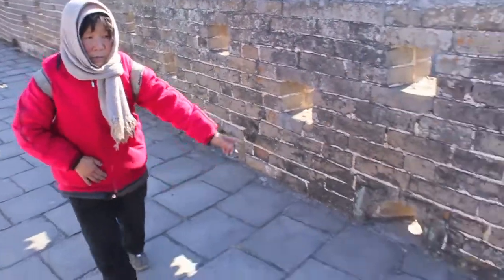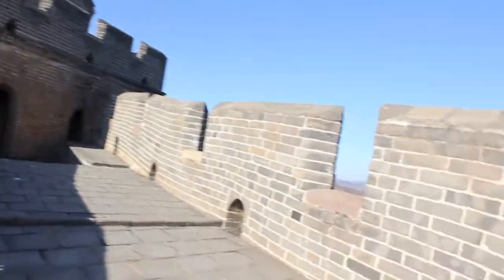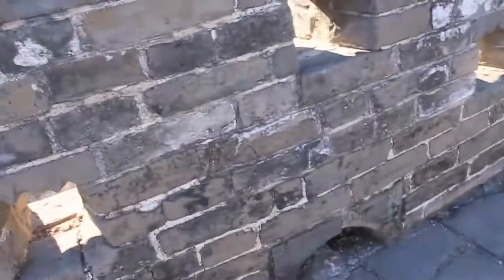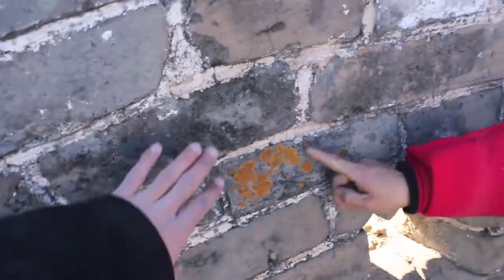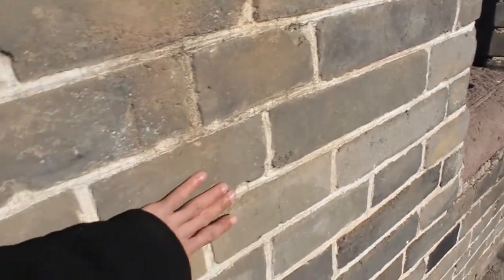The Nappy Traveler: The Great Wall Of China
Here is my first video from China! I spent a week in Beijing and took a day trip to The Great Wall! It is said, "You haven't been to China until you have climbed in The Great Wall"